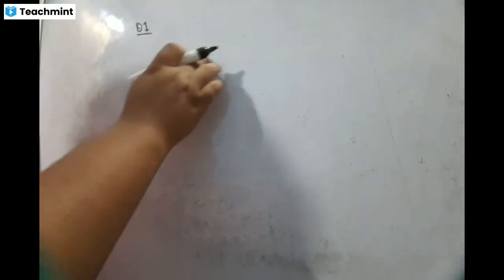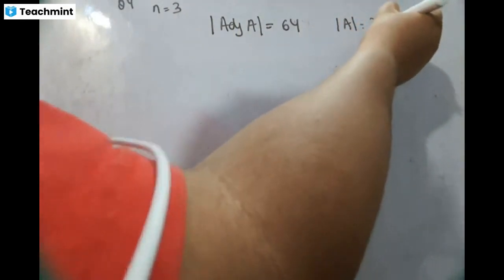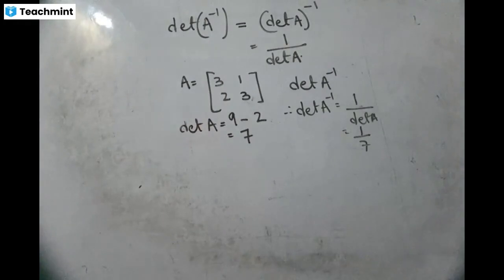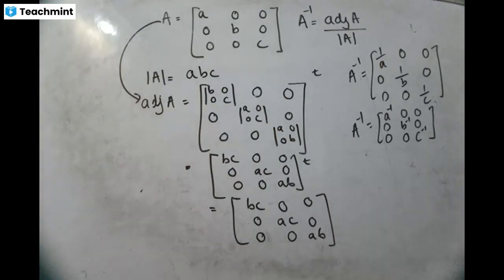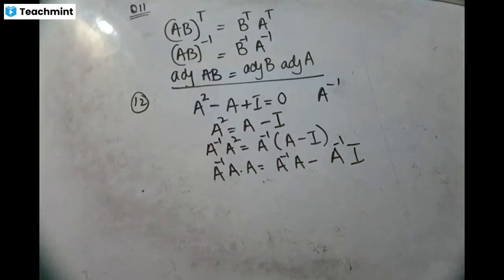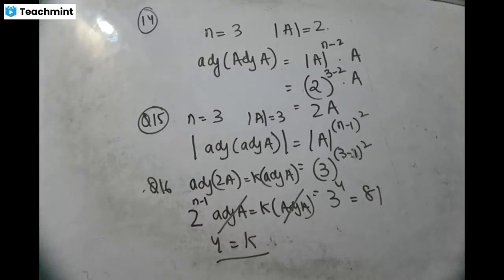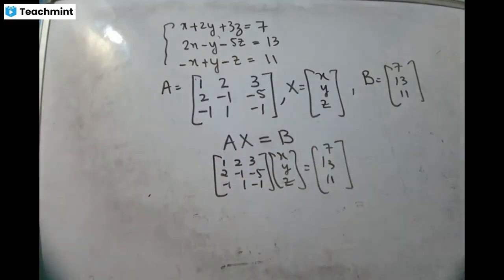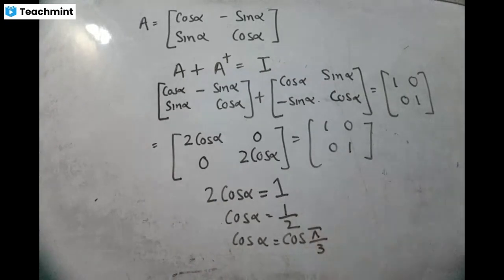12 matrices mcq